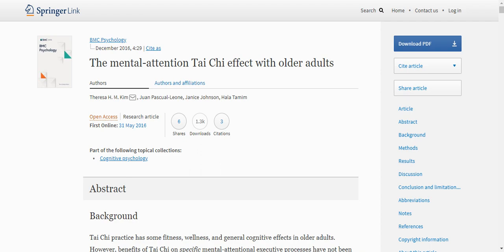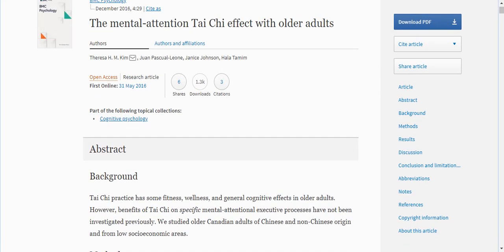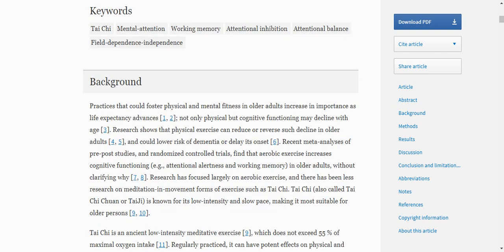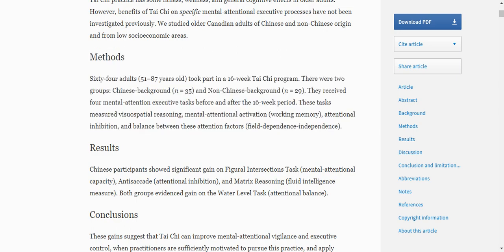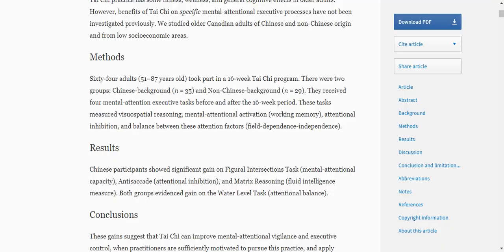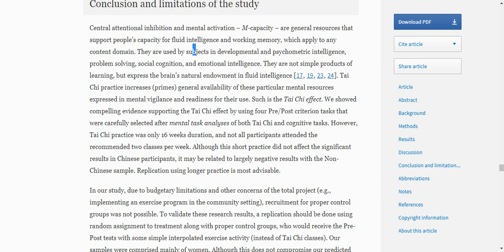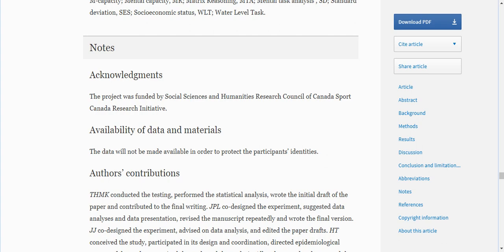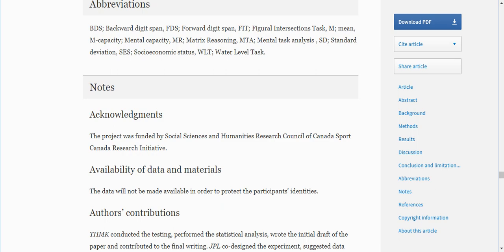Reading Research Papers - Introductory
Hey folks! In this video, we will be going over very quickly on how to read a research article and get a tremendous amount of information out of them as quickly as possible. Introductory video on how to extract and skim all of the most relevant information from a research paper.

4 main points:
   1. Abstract
   2. Keywords in Methods section
   3. Conclusion
   4. Who the paper is funded by